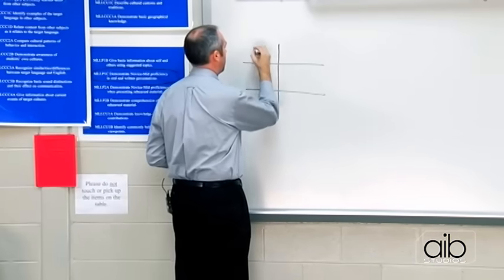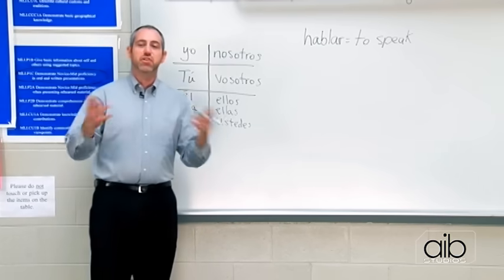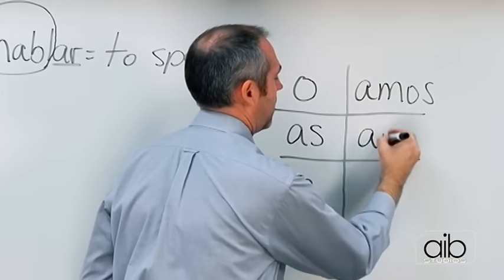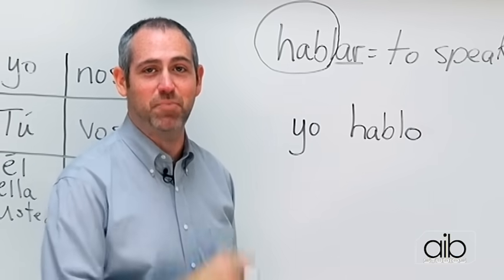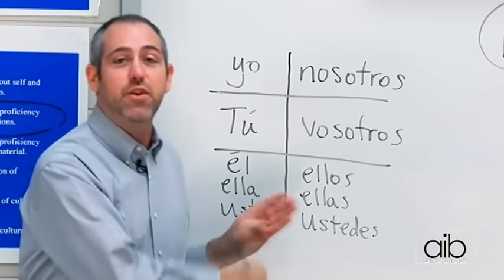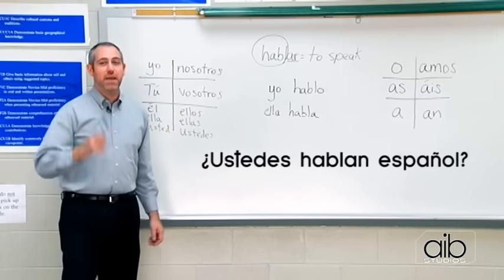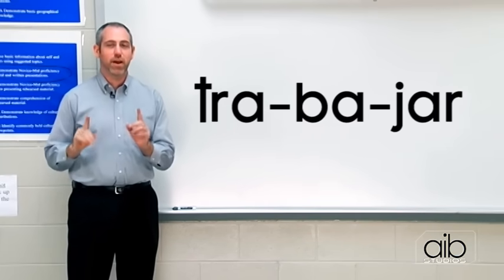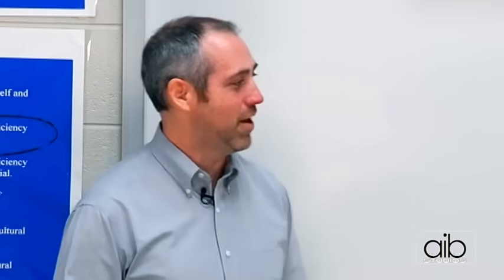Mastering 'AR' Verbs | Spanish For Beginners (Ep.3)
Learning the basics of the Spanish language has never been easier!!!